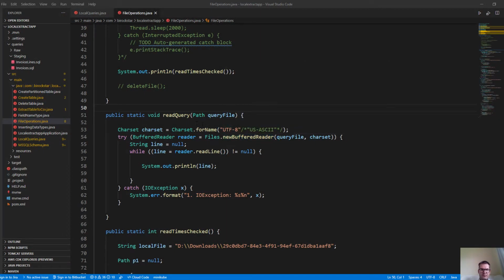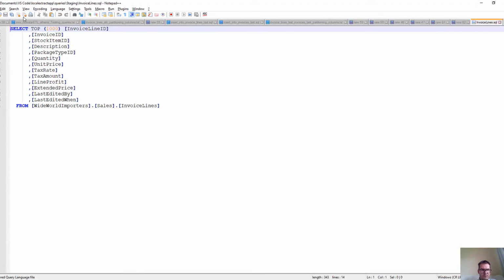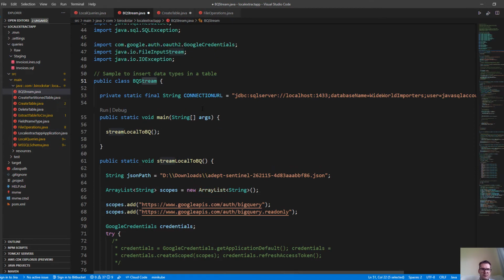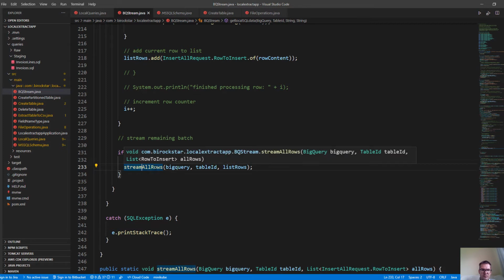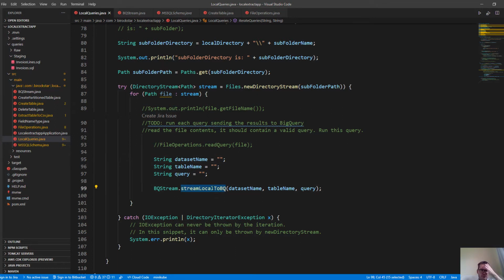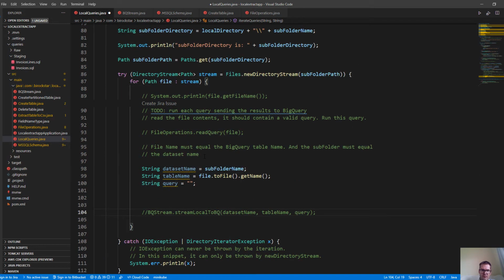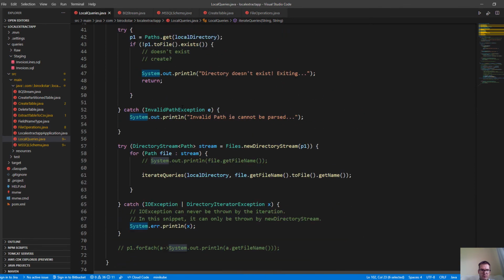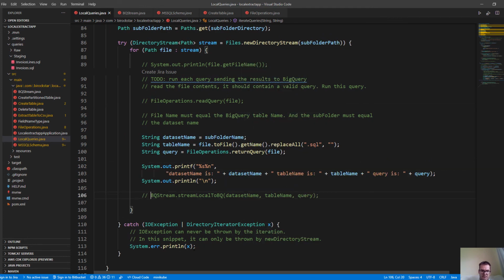3. It's essential to get the plumbing right first!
This is the third video in a series where I code in Java. I'm programming an application to extract data from local tables in Microsoft SQL Server and streaming it straight into Google BigQuery.

In this video, I finally resolve the pesky Charset problem. I also create and alter methods to actually run the query files not just read them! I'm overloading the methods I currently have to make them more robust. I create the methods necessary to read the query files and send all the correct parameters through to the routine which will actually perform the final streaming operation!